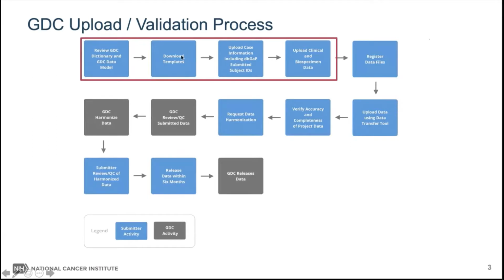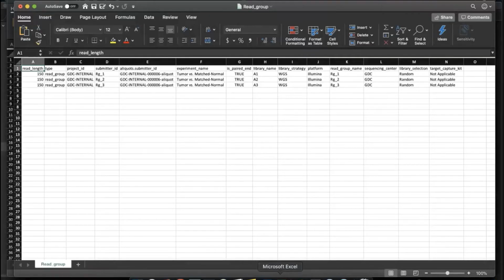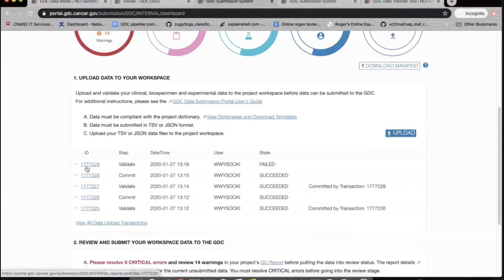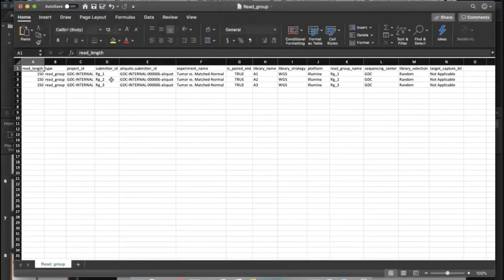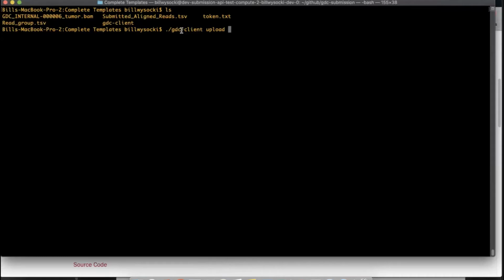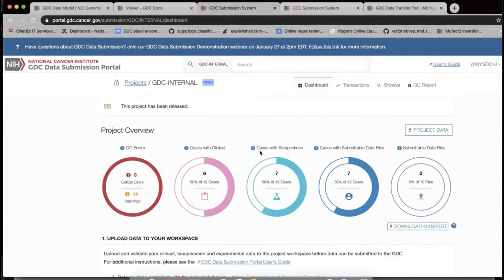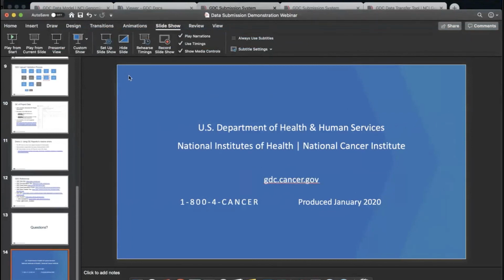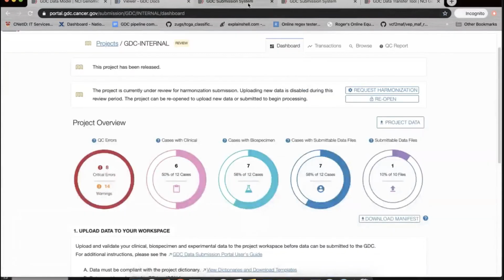GDC Data Submission Demonstration – January 27, 2020 GDC Monthly Webinar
This webinar is intended users who are currently submitting or are interested in submitting data to the GDC and sharing the data with the research community. The webinar guides submitters through the process by demonstrating basic steps using the data submission portal and data transfer tool, including:
o Uploading files (clinical and biospecimen metadata, genomic data)
o Submission review and QC
o Request for harmonization